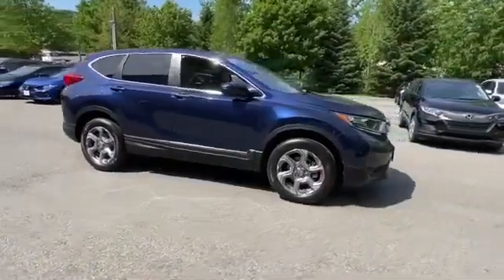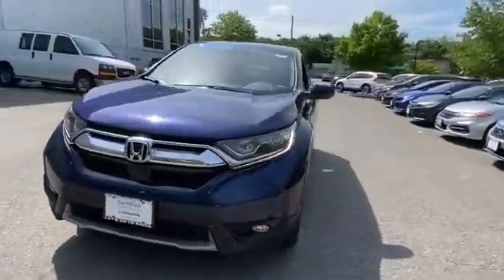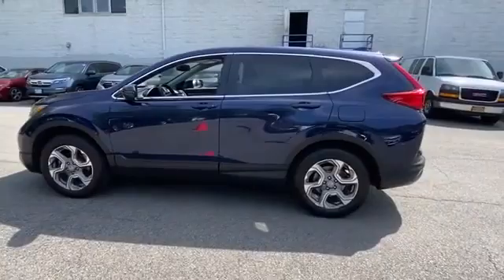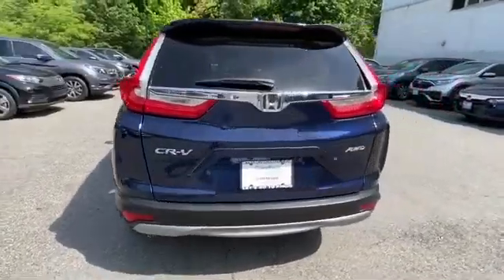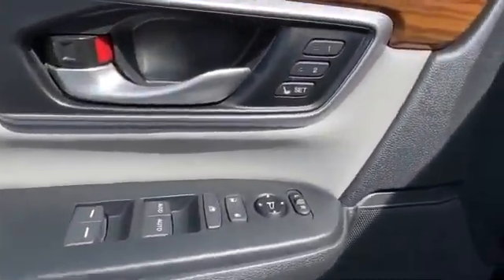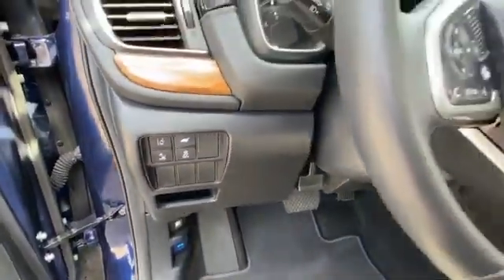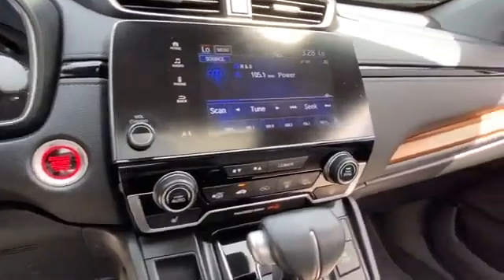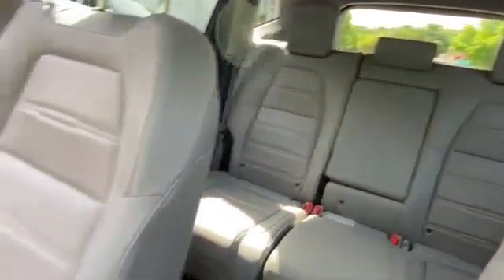Used 2017 Honda CR-V EX-L 2HKRW2H87HH680473 Mt Kisco, Bedford Hills, Tarrytown, White Plains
2017 Honda CR-V EX-L 2HKRW2H87HH680473 Video

This 2017 Honda CR-V EX-L 2HKRW2H87HH680473 is full of phenomenal features such as: